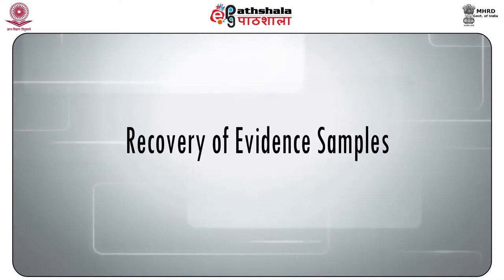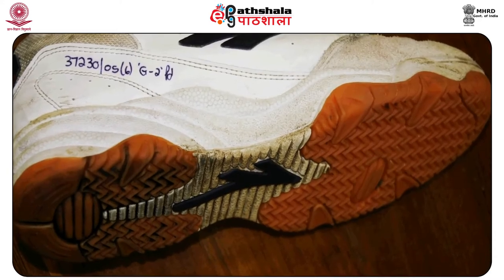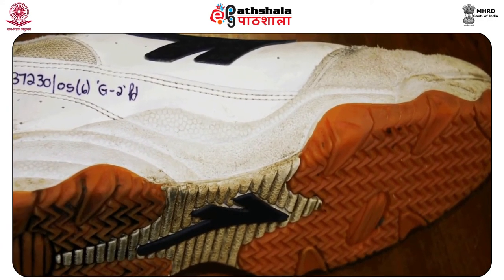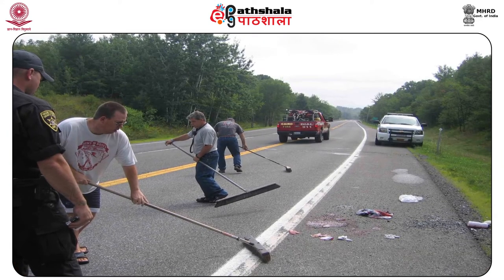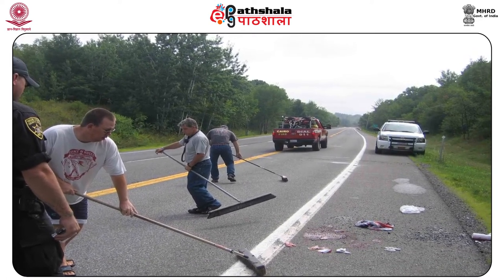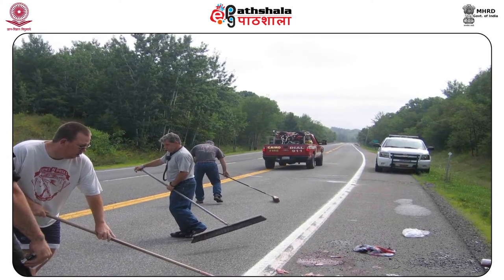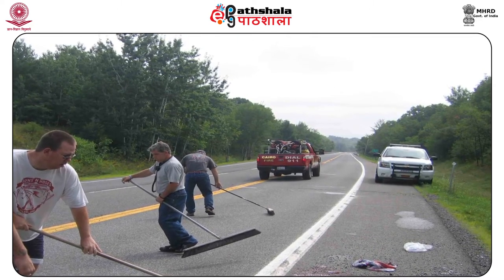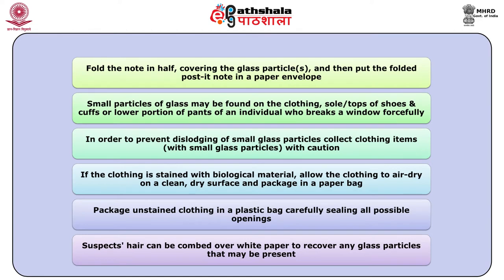FSC P-07 M-06. Types, significance and classification of trace evidence